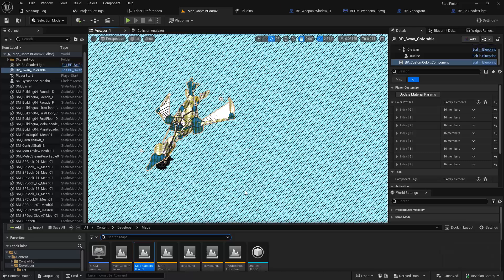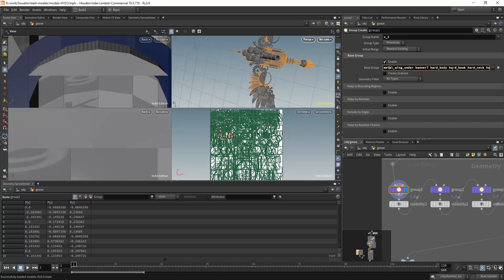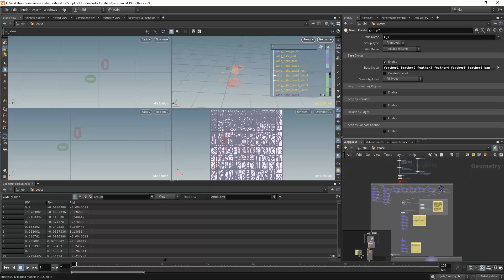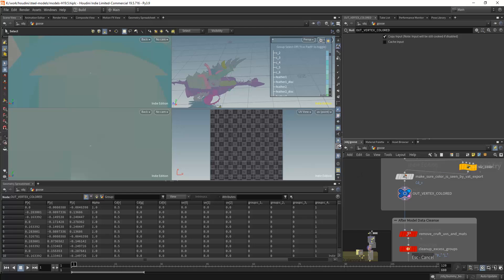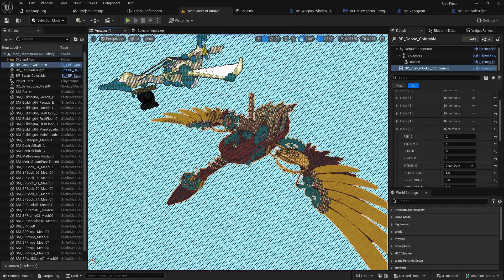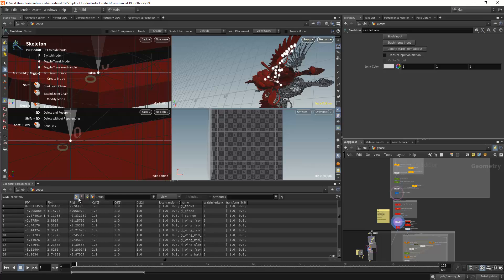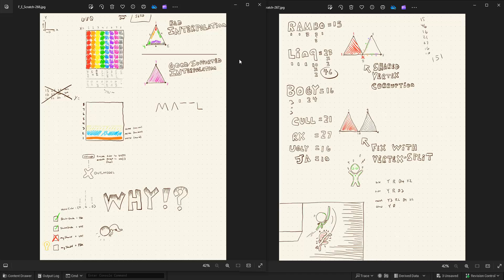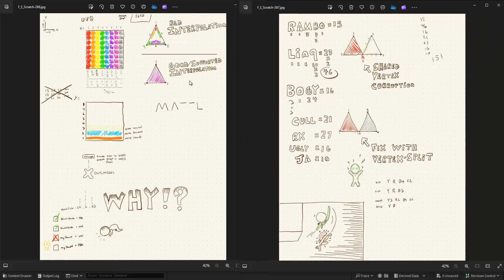How we put data inside vertex colors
0:00 Unreal Setup for Vertex Color Control
1:30 Customizable Colors in Unreal
2:10 Grouping Geo for Customizable Coloring
6:00 Storing Data in verts via Houdini
7:50 What is Normalized Data in verts
10:48 Full Color Customization Demonstration
12:02 What about textures?
13:51 Side Benefit when Rigging
14:46 Why I like Houdini for Vertex Coloring
15:40 Fragmented Geometry is Desirable!
16:30 Short Tutorial on Data in Shaders